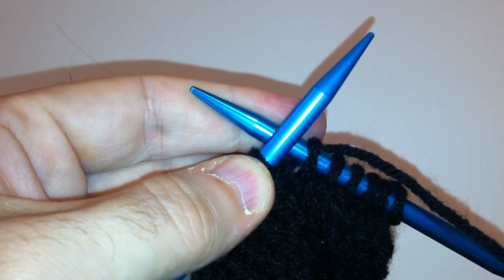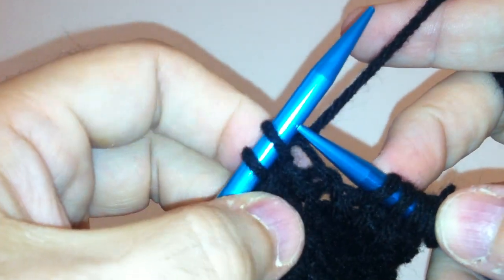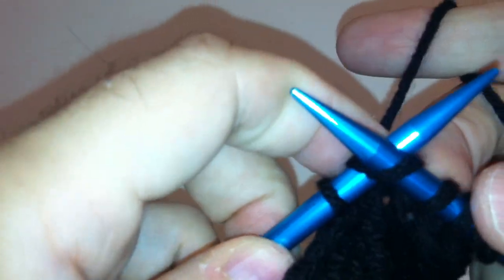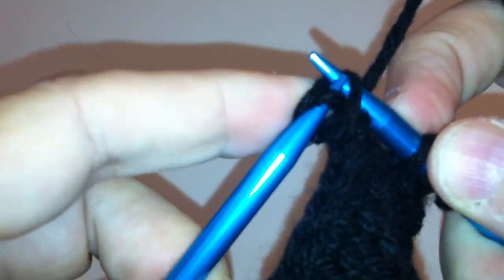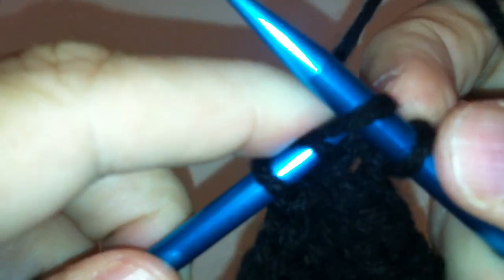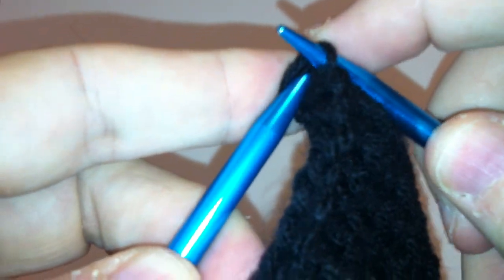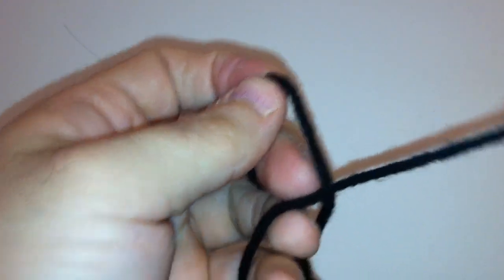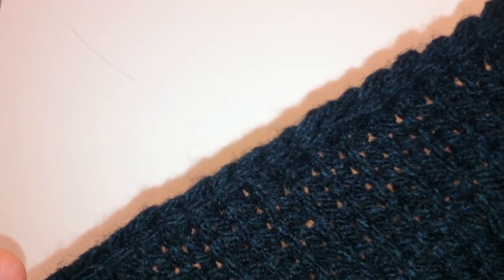How to do the Knitted Cast Off (Bind Off) - Left Handed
When finishing your work it is important to be able to cast off (or bind off) so your work does not unravel.  Here is a basic cast off done left handed to get you started.

Please remember to click the thumbs up if you found this video helpful!  If you did not like the video please let me know know what you would like to see so I can make it better!

for left handed knitting information, yarn reviews and to view all of our knitting video's in one place.